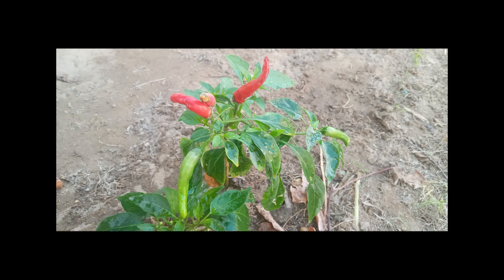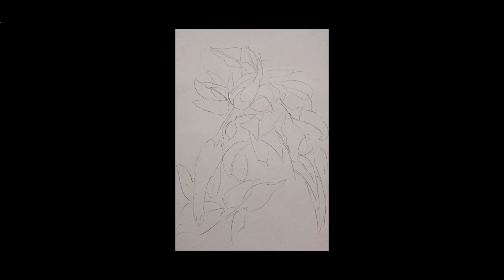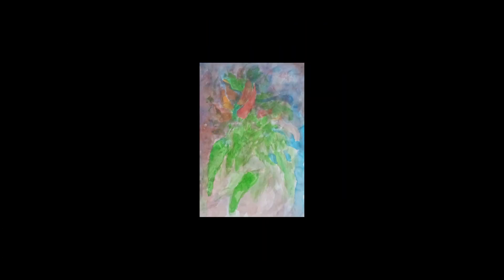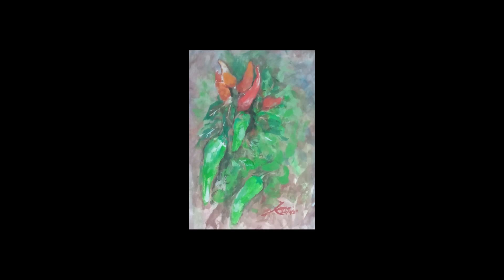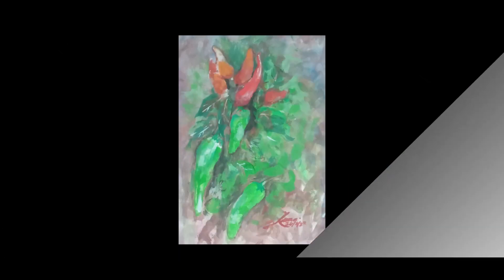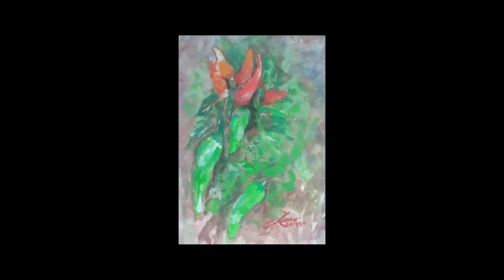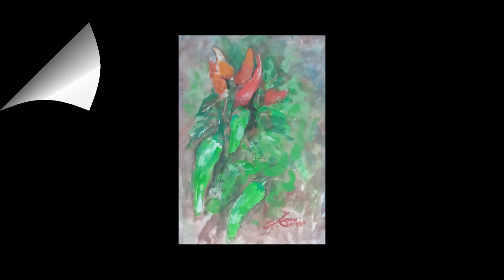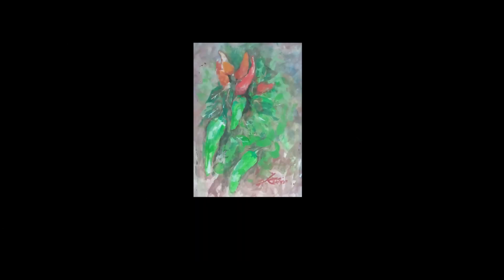watercolour red and green chilli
I like to paint landscape, still life, flowers, fruits, and vegetables.
To start I;
• Photograph what attracts me
• Draw a rough pencil outline.
• Add wet in wet background
• Add colour to the main subject
• Add tones shades
• Add highlights
• Wash once or twice for transparency
• Review if I had captured what attracted me
• Unlike still life I do not emphacise on drawing details.
• Although I see my reference image from time to time, yet my final work appears a bit different from the original image.
• This is due my alterations which a camera doesn’t make.